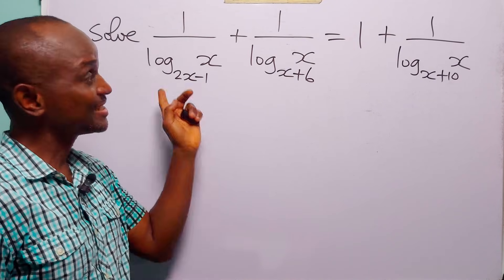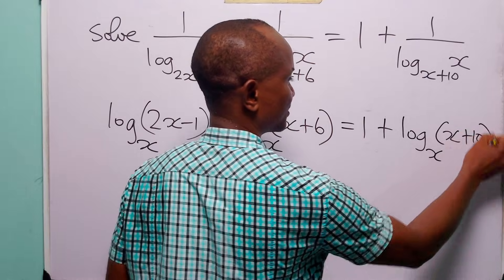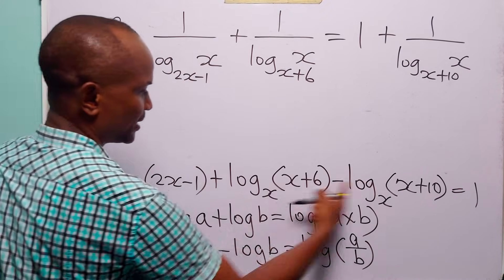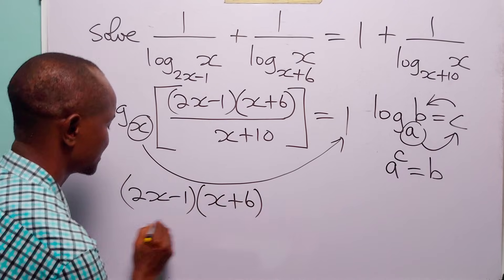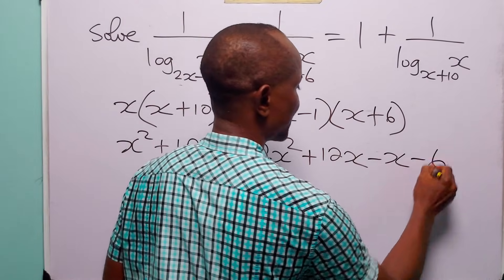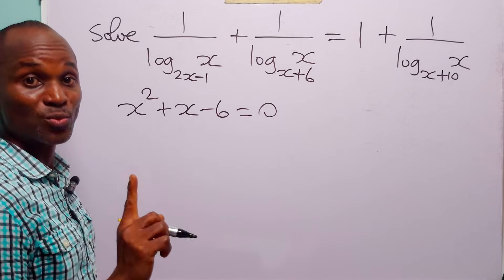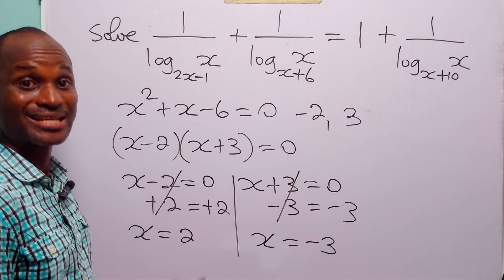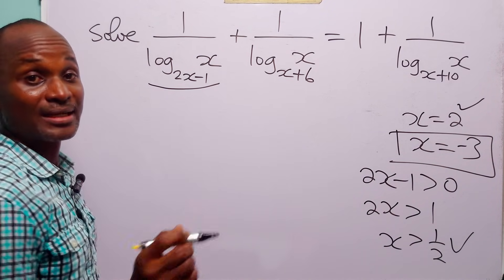Think You Know Logarithms? Solve This Log Equation With Variable Bases Without Getting Stuck!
Are you struggling with logarithmic equations? In this math tutorial, we break down a challenging logarithm equation involving multiple variable bases: 1/logbase(2x−1)(x) + 1/logbase(x+6)(x) = 1 + 1/logbase(x+10)(x). This video is perfect for students preparing for competitive exams, high school math students, and math enthusiasts who want a deeper understanding of manipulating logs with variable bases, transforming reciprocal logarithmic expressions, and recognizing the key algebraic patterns required to reach the simplified solution efficiently. If you’re studying algebra, advanced logarithms, or preparing for exams where tricky log identities appear, this step-by-step explanation will help you master problem-solving techniques that boost confidence and accuracy. Stay to the end for method-focused insights that make these problems far easier than they look.